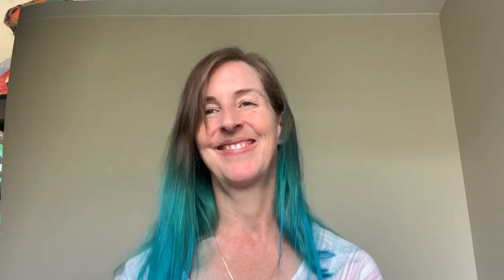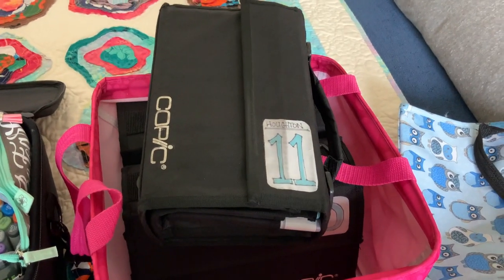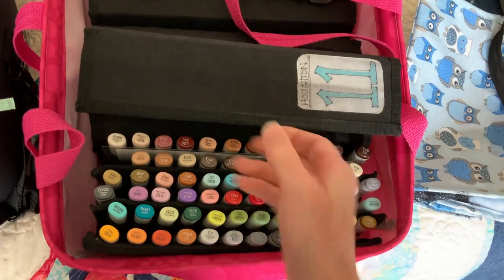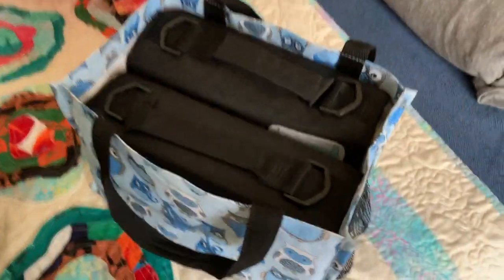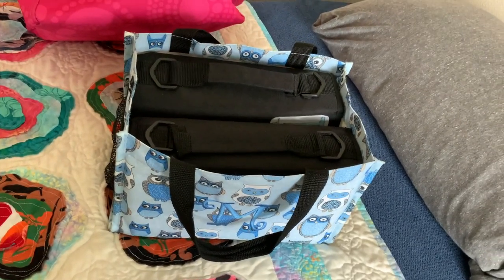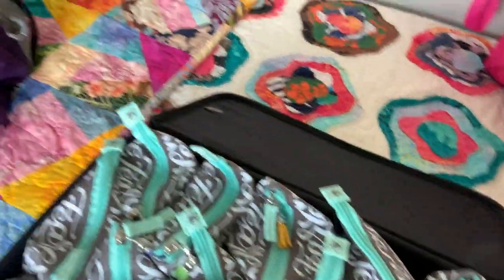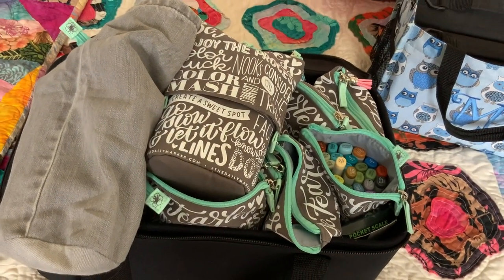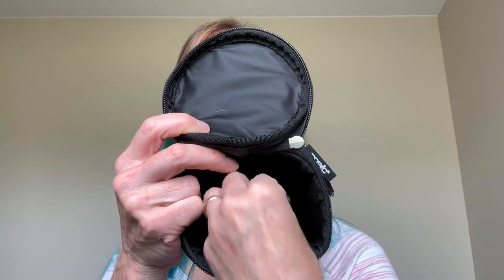CCR Copic Storage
Warning this is a little crazy...or maybe a lot crazy. I am running through all the ways I have stored and continue to store my Copic Markers. The filming is a little wobbly and you see not one, but both of my make shift studios. But fun stuff! The newest addition is super cool zipper bags from Pear Blossom Press!